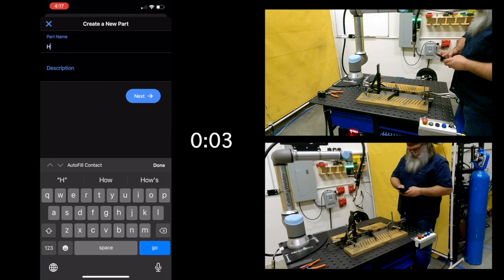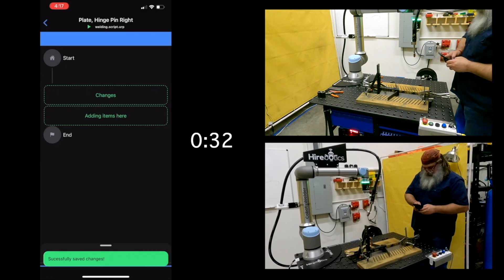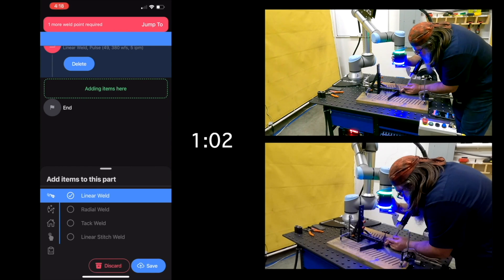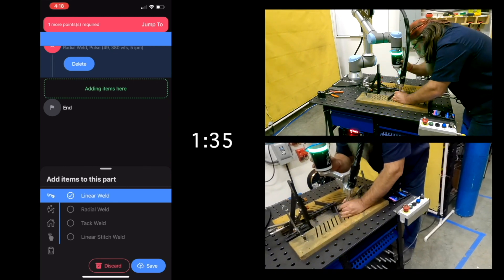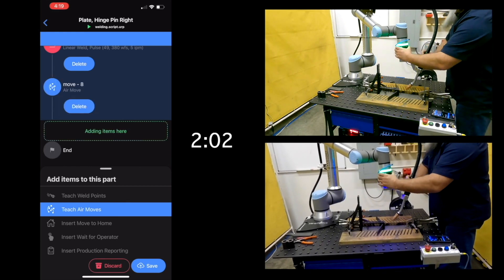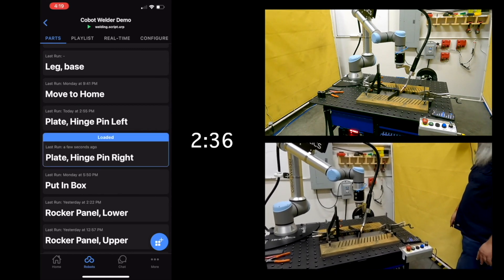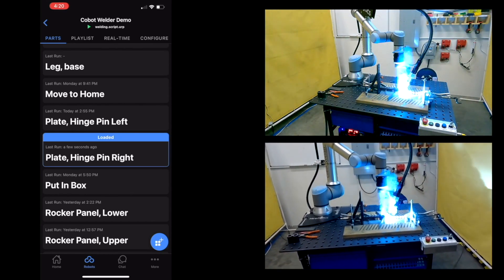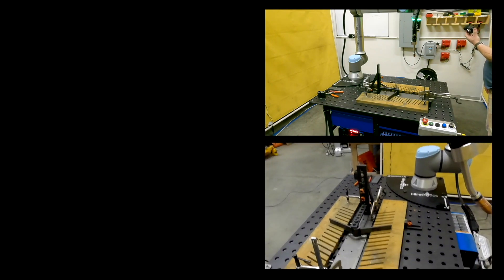Complex Weld Programming | Cobot Welder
In welding, money is made when the arc is on. Cobot Welder, Powered by Beacon™ is the fastest and easiest software for welding that takes you from part in front of the cobot to arc on and money being made in the market today.  Utilizing app based teaching it is approachable and easily understood by every skilled welder on your floor.  Watch this video to see this in action.

To learn more about Cobot Welder, Powered by Beacon™ check us out